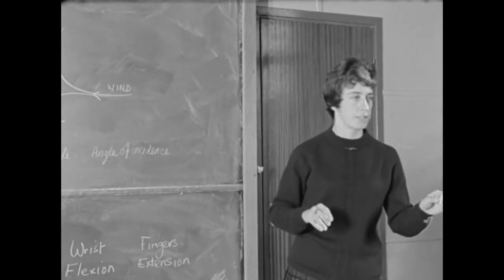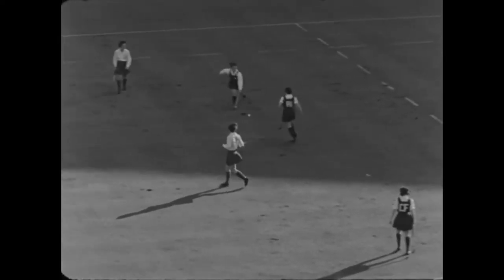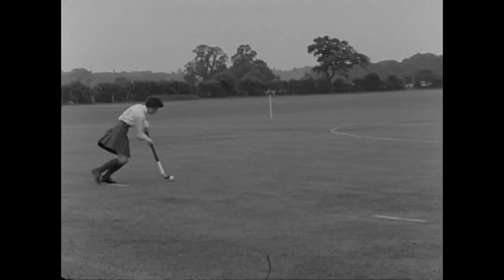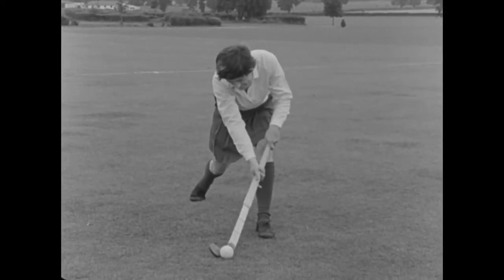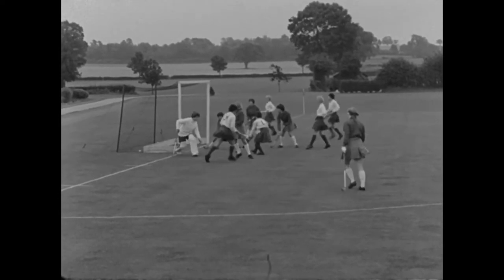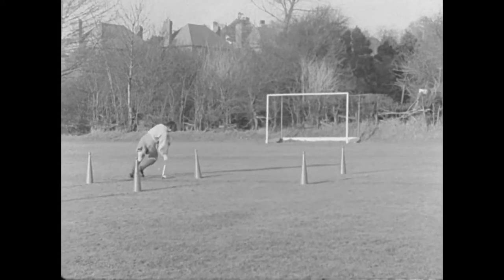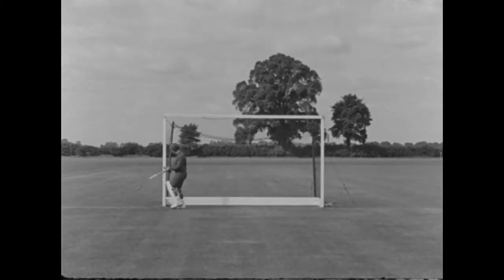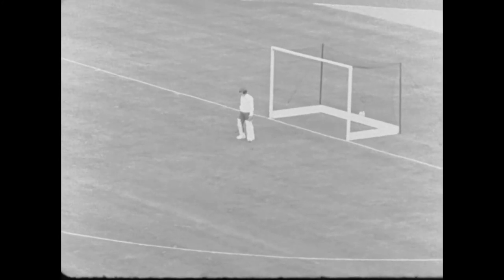Techniques, Ladies' int'ls, biographies - 175.5.1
Wembley Way. Techniques, brief footage of Ladies’ internationals, biographies of 3 players. Has sound. 175.5.1  / C3 R05.1
This film clip is a digitised version of cine film held within the collections of The Hockey Museum. It was digitised courtesy of a National Lottery Heritage Fund grant and has been posted online to share the history and heritage of hockey with the public. Any infringement of copyright law is unintentional; please contact The Hockey Museum to have the film taken down.